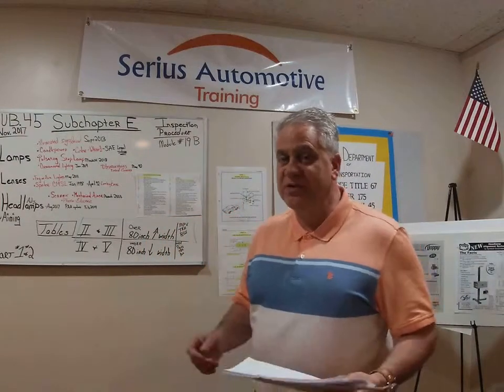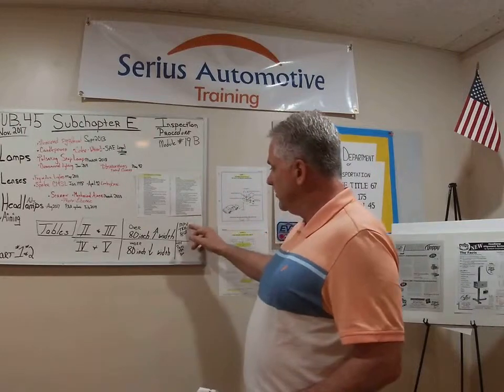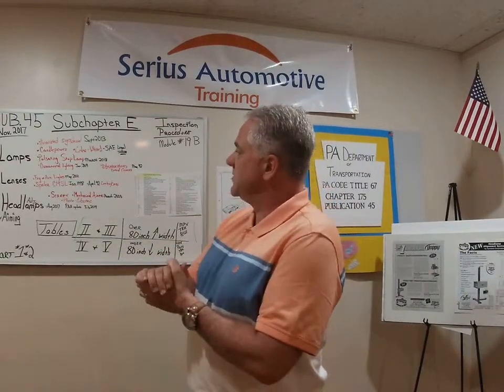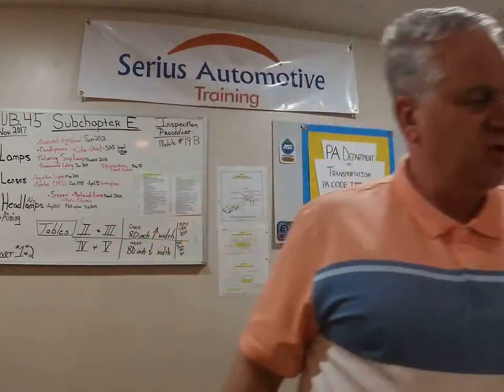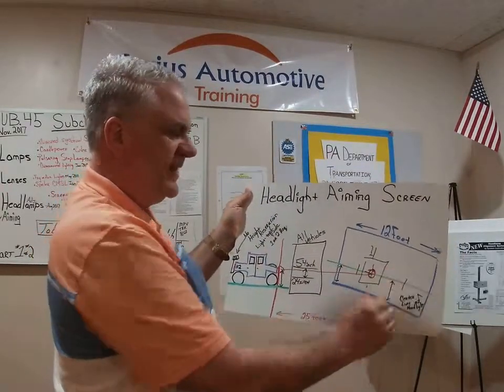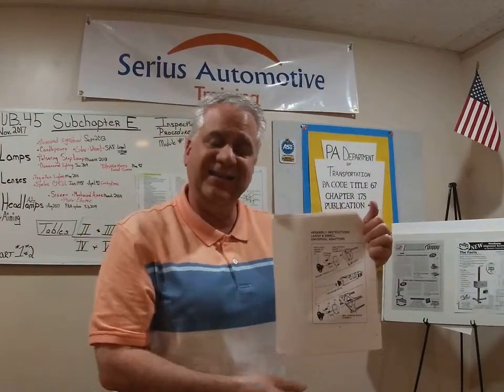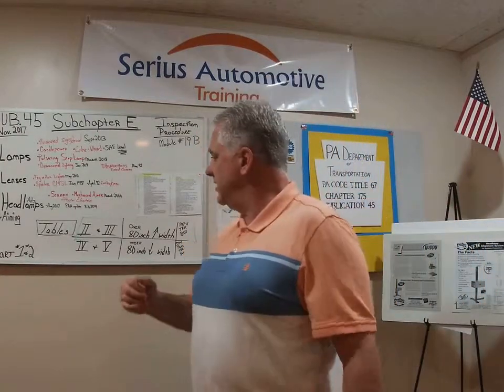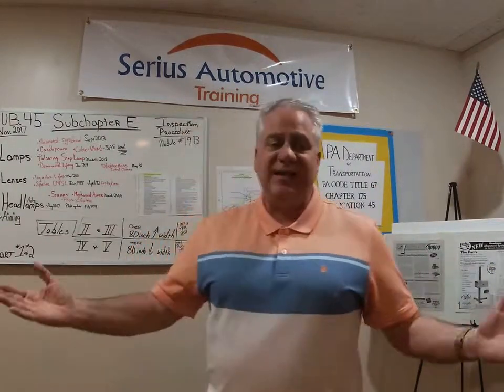How to check headlight aim on screen. PA Motor Vehicle State Inspection Re-Certification Training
19B - PA Motor Vehicle Safety Inspection Certification Training
Lights, Lenses, and Headlight Aiming Module 19B